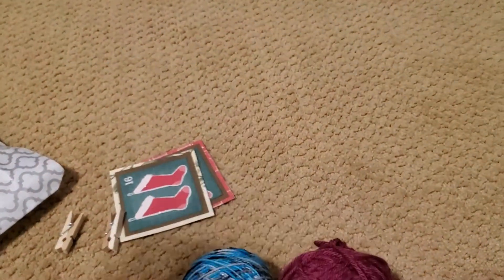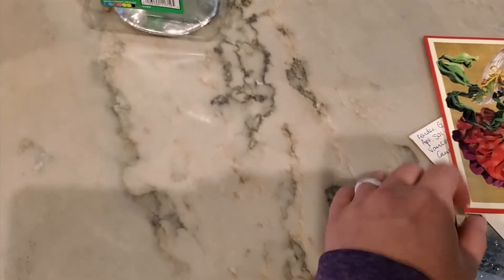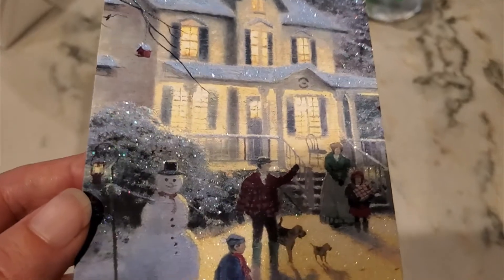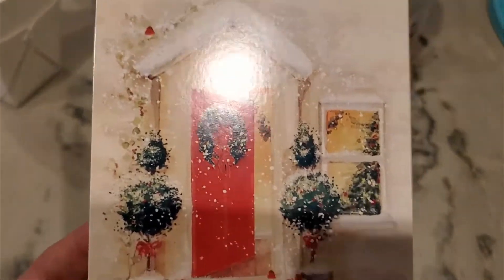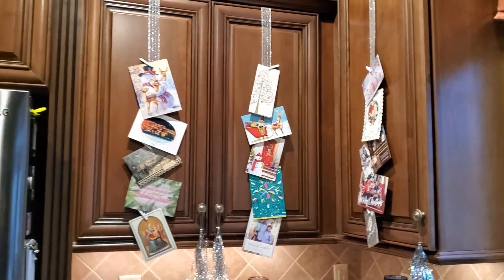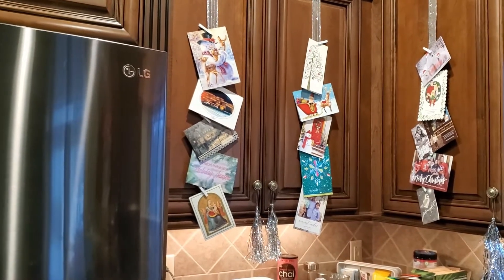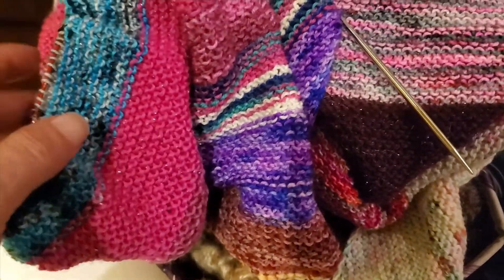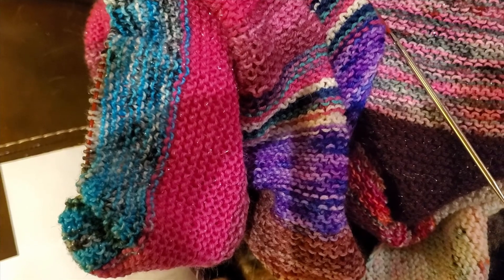Day 16 Vlogmas 2020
Namaste Yoga

Today's Leslie Sansone Workout: